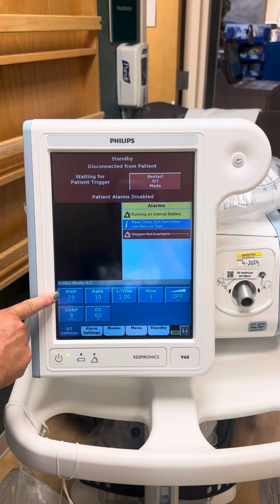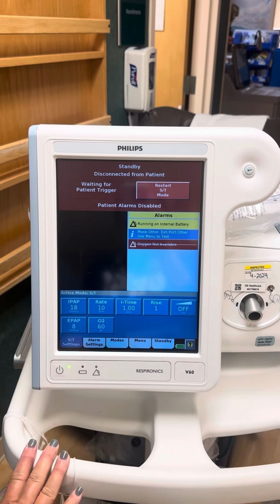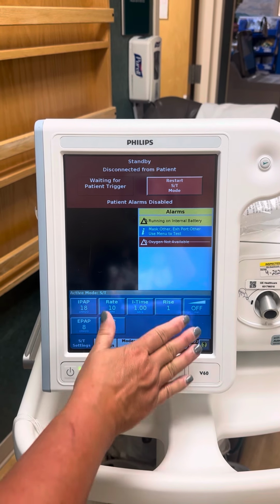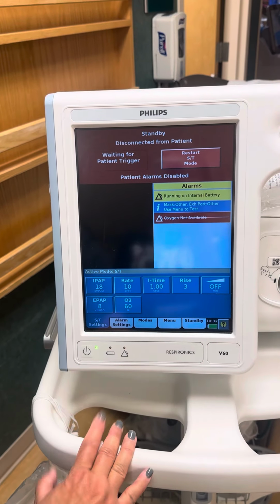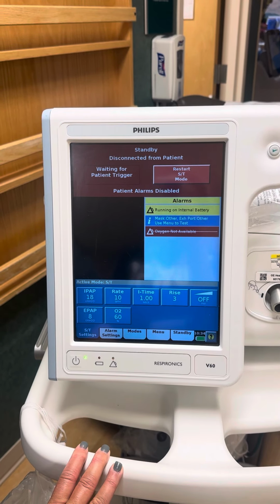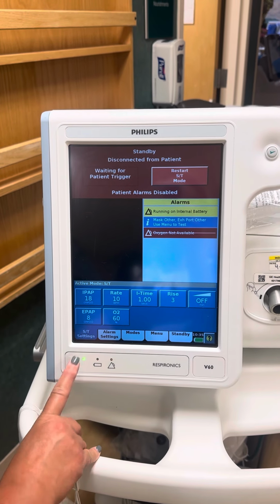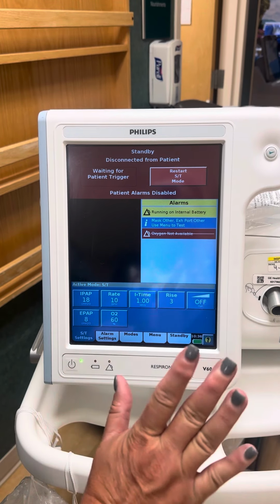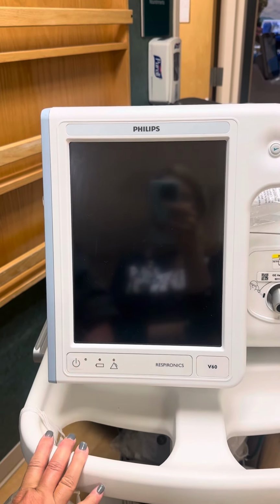BiPAP settings educational update 2023